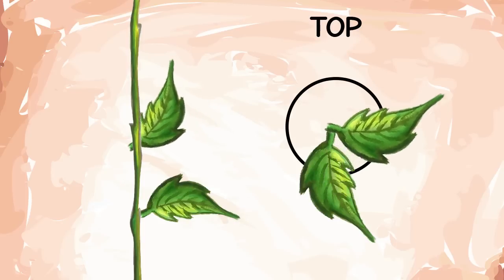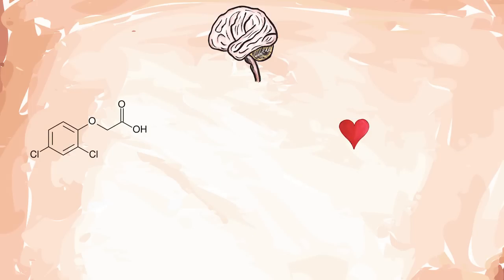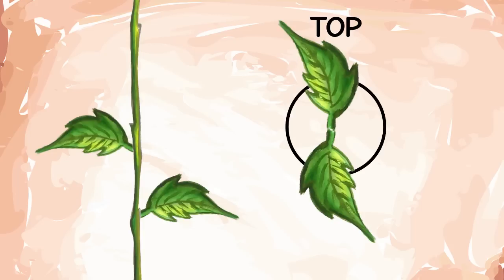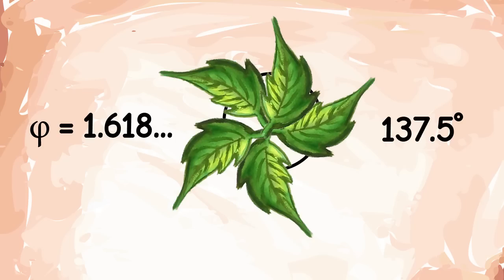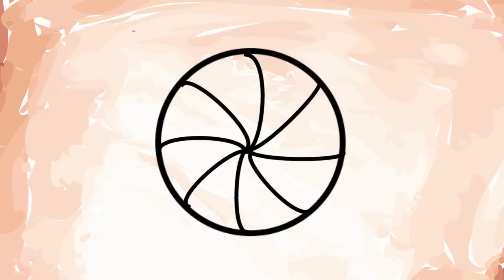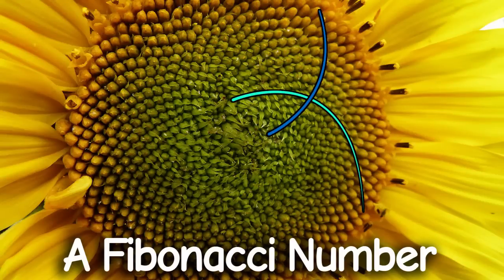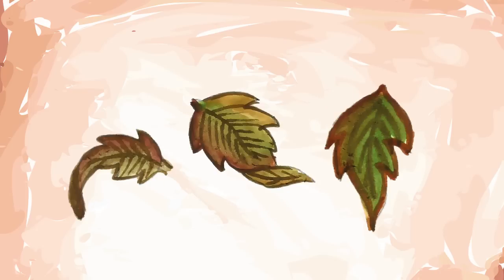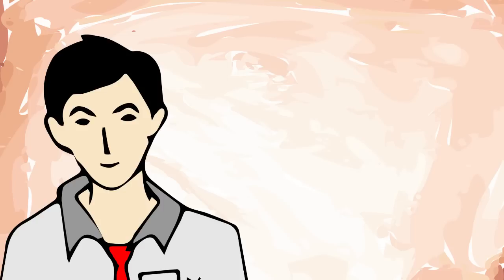Mathematics and Nature - A Grand Collaboration - Fibonacci Numbers and Golden Ratio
In this, we take the notion of the golden ratio being the most difficult to approximate further and show us how brilliant a mathematician nature is. We explore the occurrences of the golden ratio in Phyllotaxis (also Phyllotaxy) as well as on the florets of a sunflower.